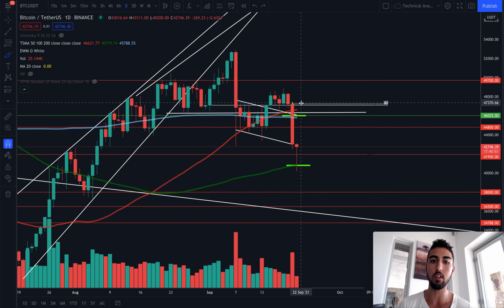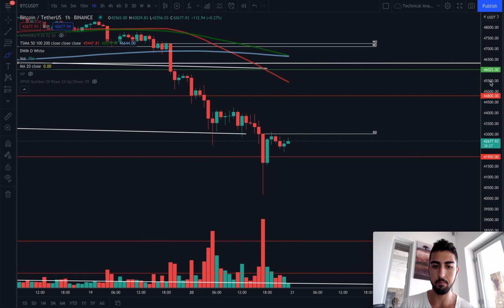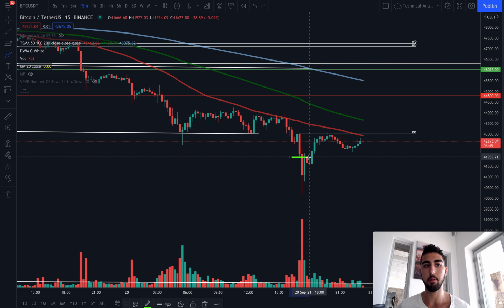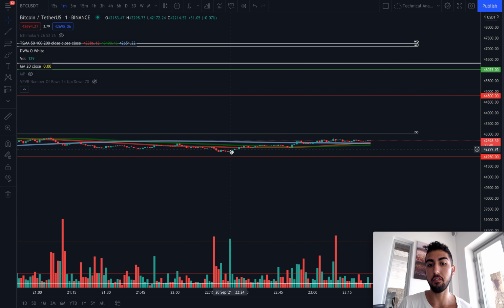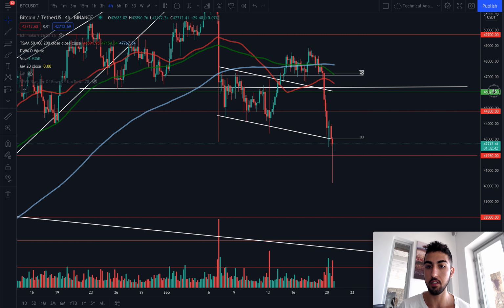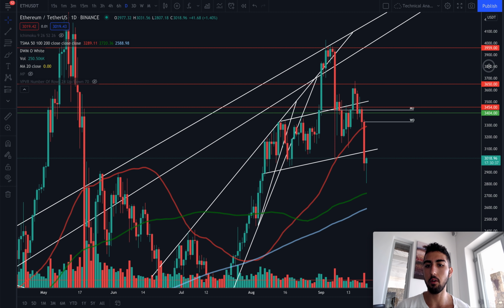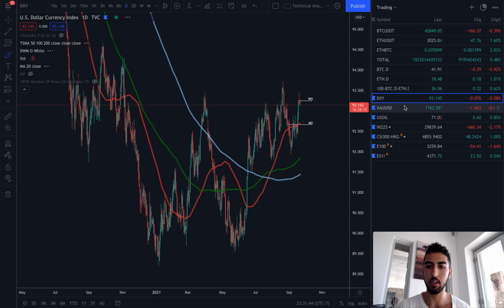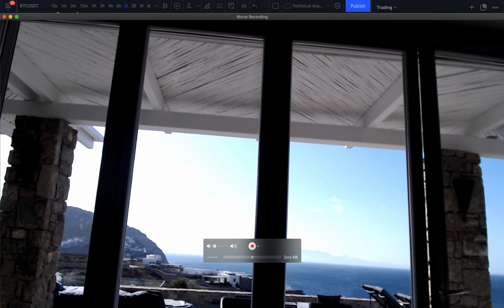WHAT THE F#@K IS HAPPENING TO BITCOIN? (prediction & charts)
00:00 bitcoin intraday
08:45 bitcoin macro
10:45 altcoin markets
12:55 traditional markets